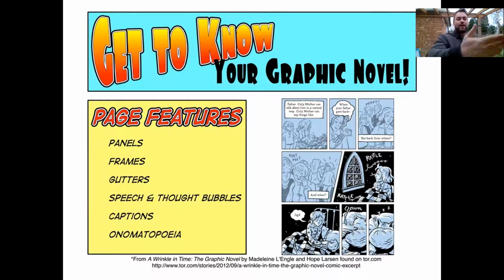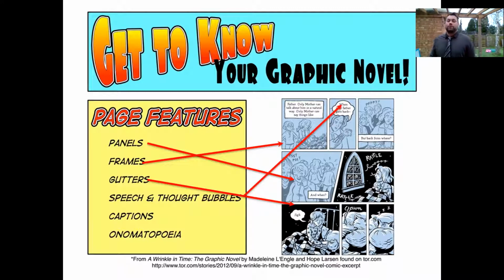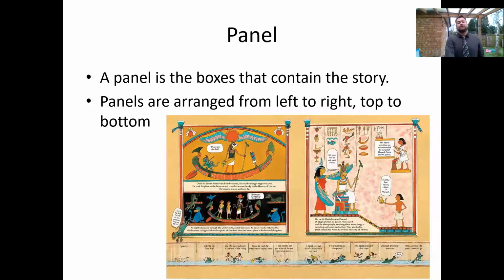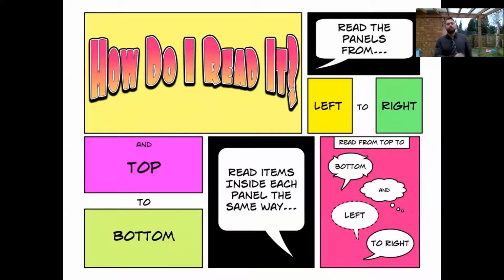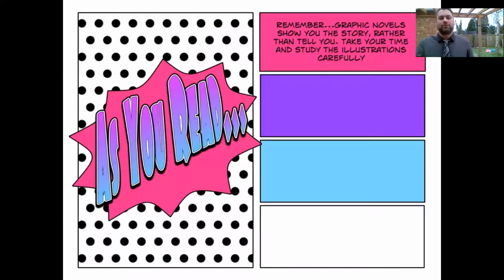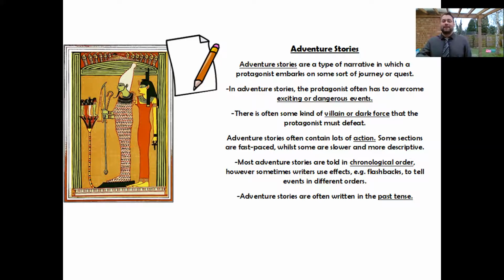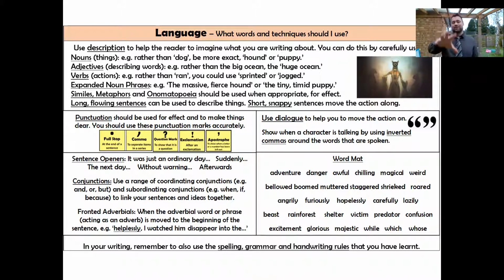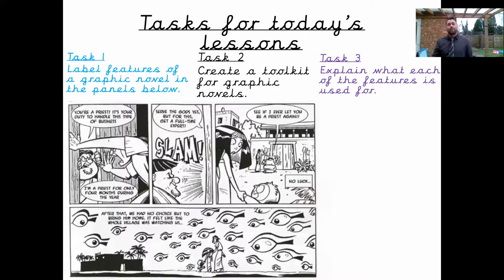Year 4 24th February English Aslam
In this lesson, can you understand the features of a graphic novel? Please be sure to upload work onto Tapestry by 4pm today.